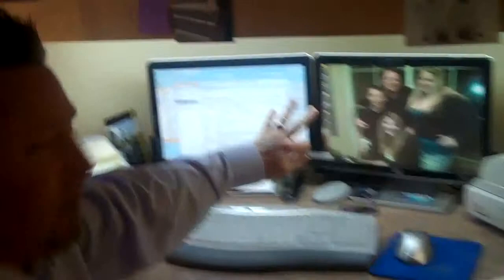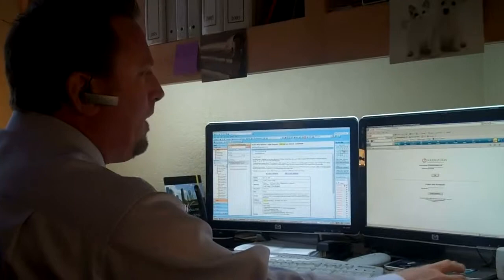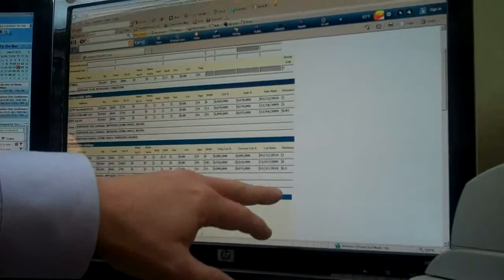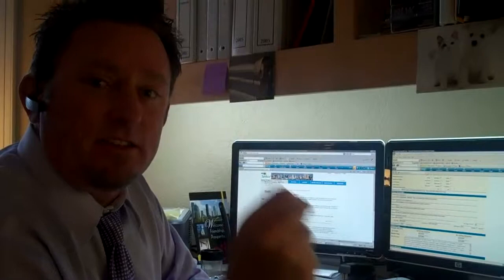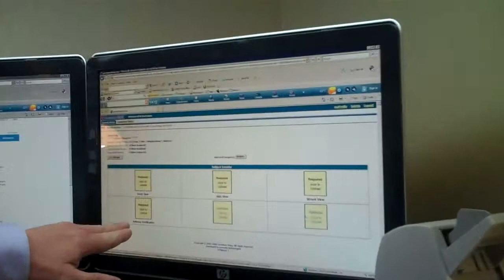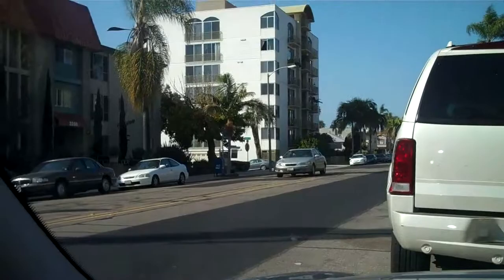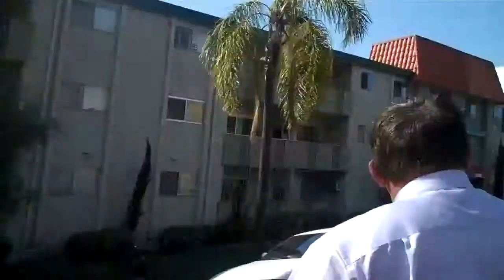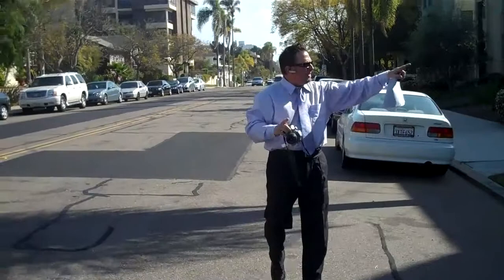Art of the BPO by Robert L. Weichelt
SuperStaREO Founder Robert L. Weichelt shows how to conduct a BPO, your lottery ticket to getting REO listings.